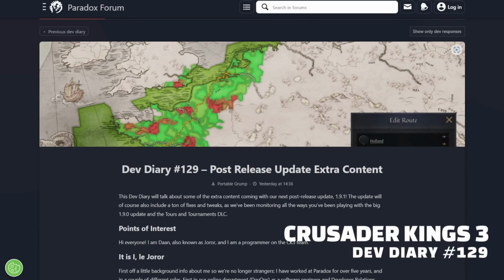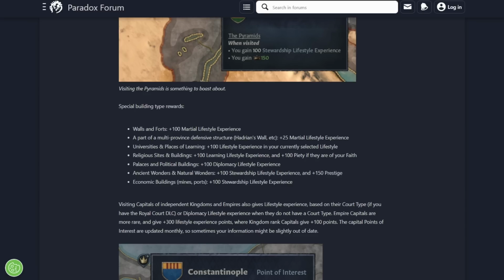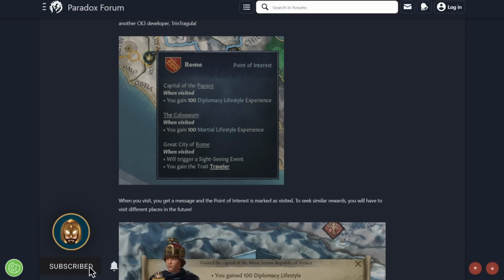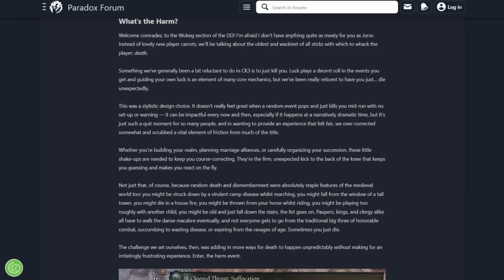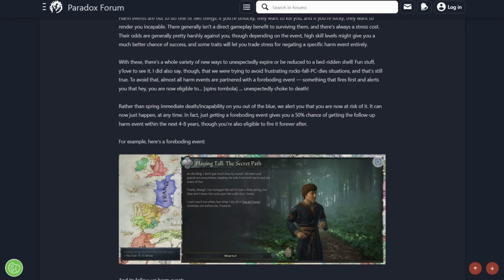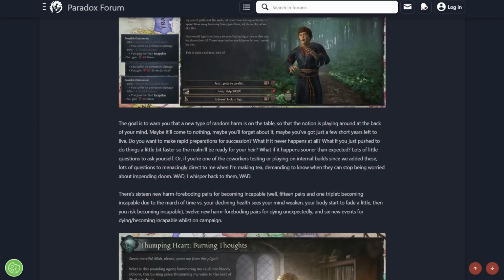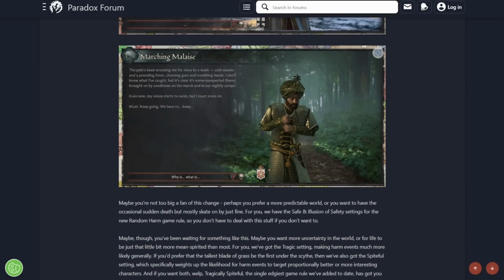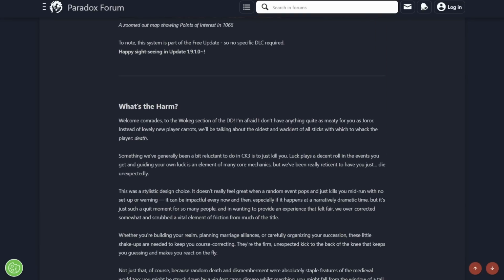FREE Content Coming to CK3! | Dev Diary 129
Today we take a look at the latest Crusader Kings 3 Dev Diary which gives us our first insights into FREE content coming in the next patch 1.9.1

00:00 | Points of Interest - Travel
08:28 | Harm Events